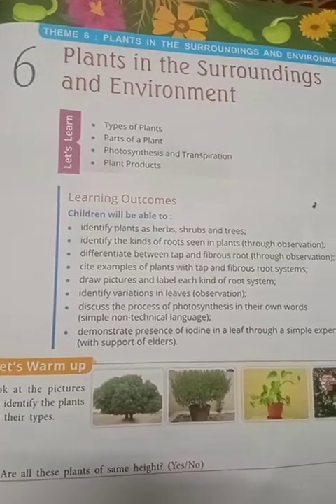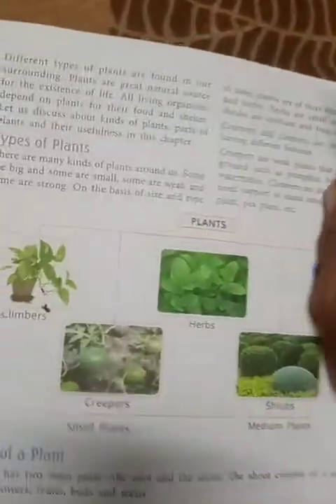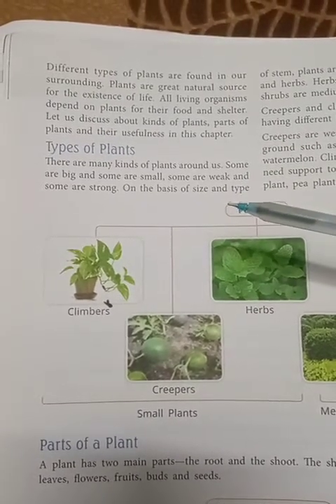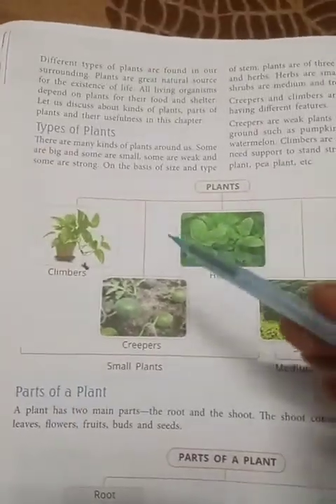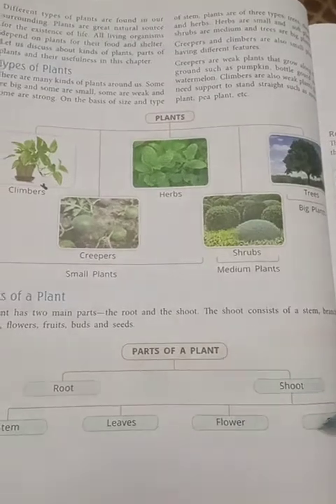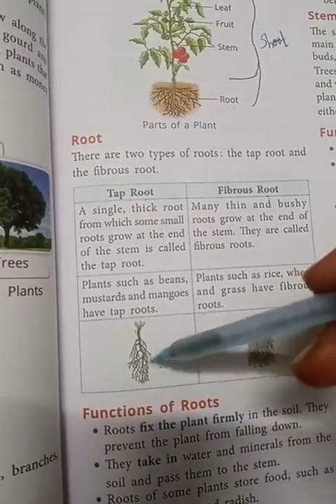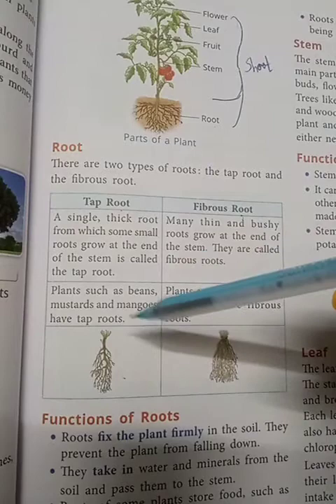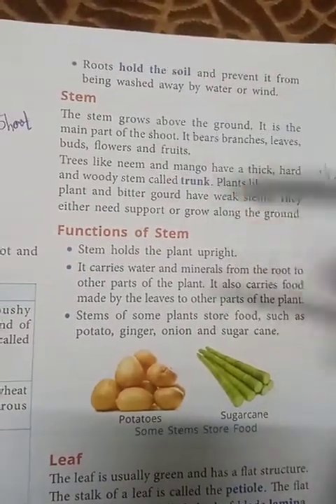lesson no. 6 plants in surrounding and environment